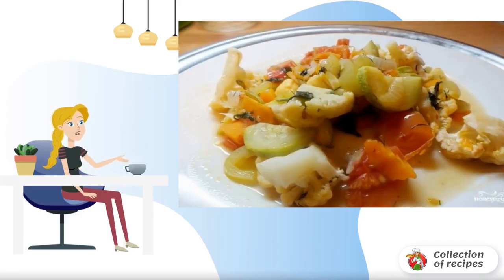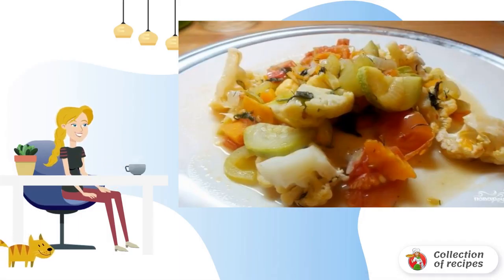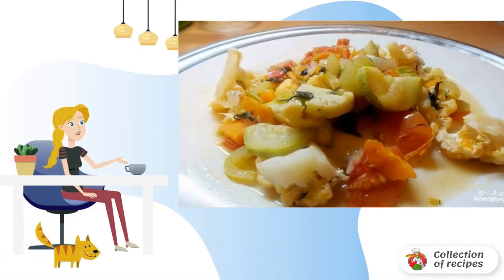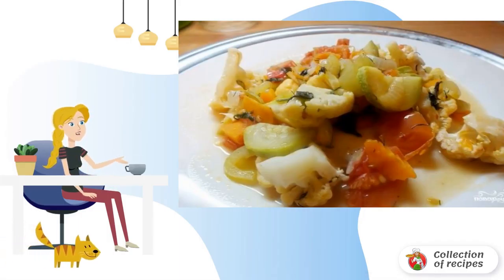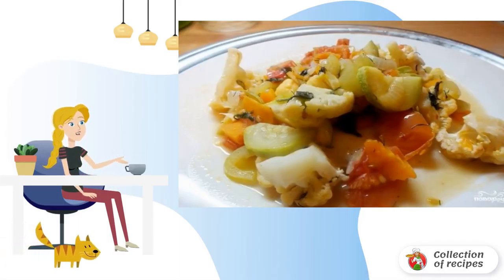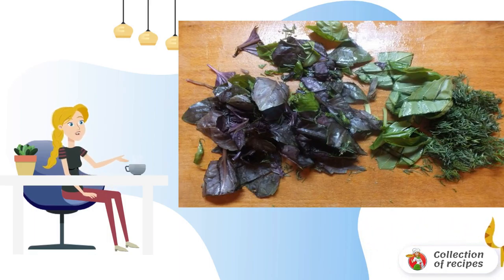Cauliflower stew. Recipes of dishes with photos are simple and delicious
There is nothing better than vegetable stew! I offer you a simple recipe for such a dish - stew with cauliflower. Perfect for lunch or dinner.

Ingredients:
Pepper— 1 Piece,
Zucchini- 0.5 Pieces,

Recipes of dishes with photos, The recipe is very, Very tasty homemade recipes, Recipes for simple dishes, Video recipe, Cooking recipe, Recipe preparation, Delicious homemade recipe with photos, The simplest recipes,